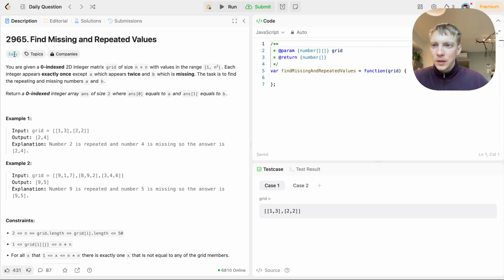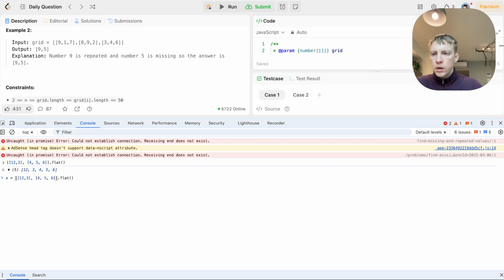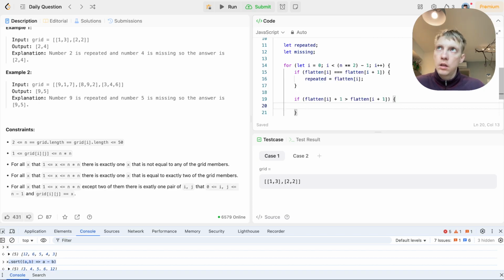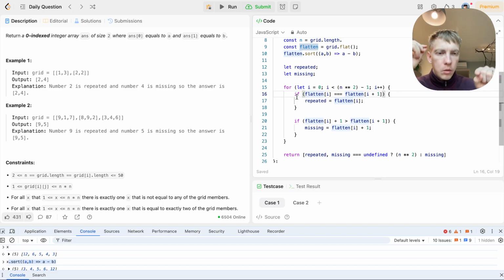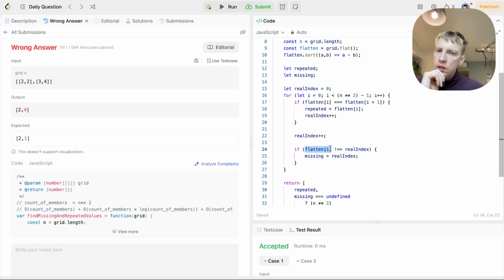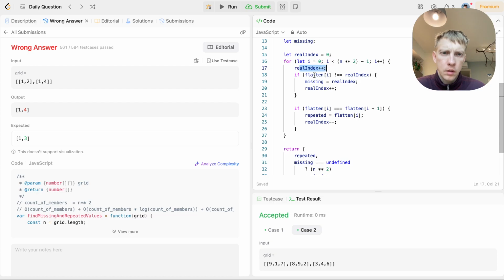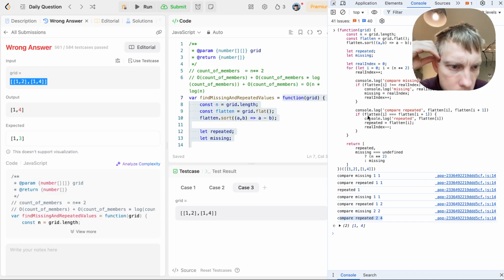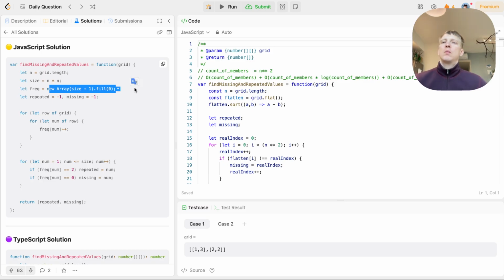2965. Find Missing and Repeated Values